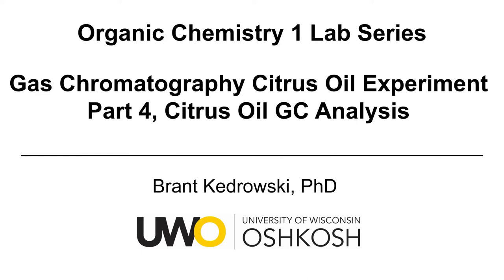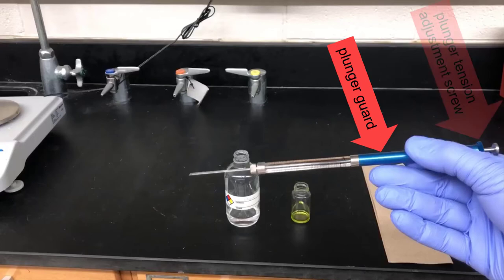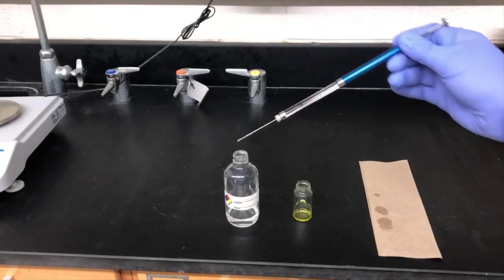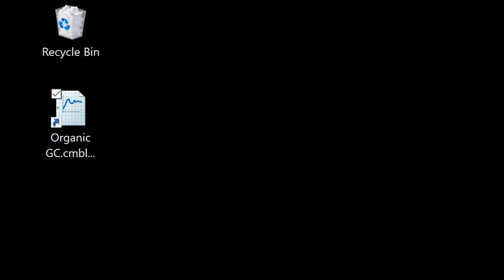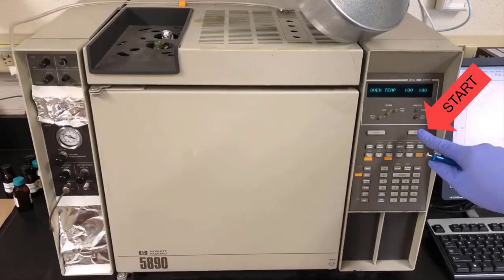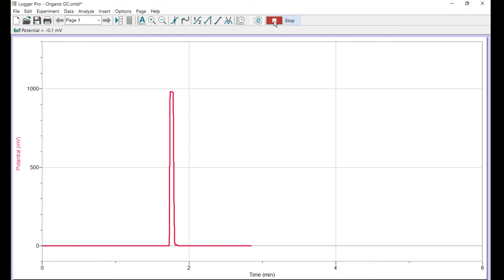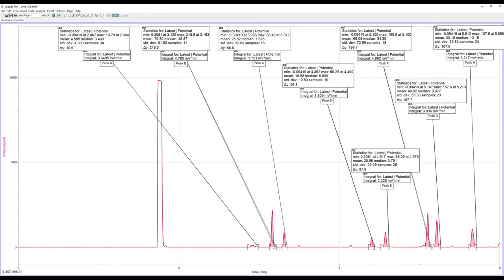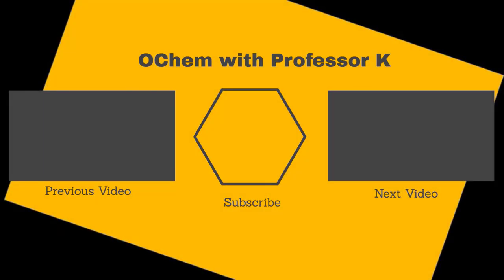Citrus Oil GC Experiment Part 4, Citrus Oil GC Analysis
This organic chemistry lab video is the fourth in a series that describes the extraction of citrus oil from citrus peels and analysis of the oil using gas chromatography (GC).  This video describes the GC analysis step.